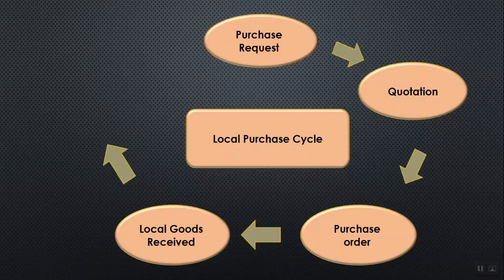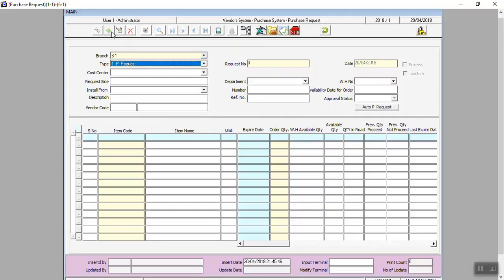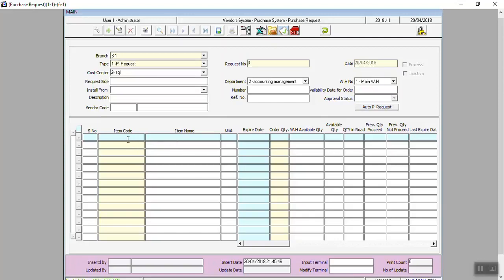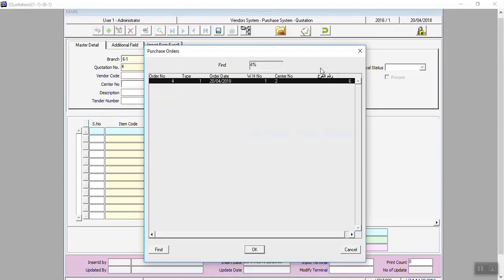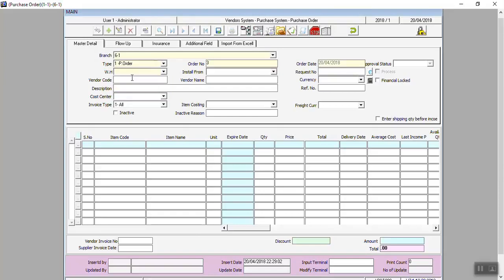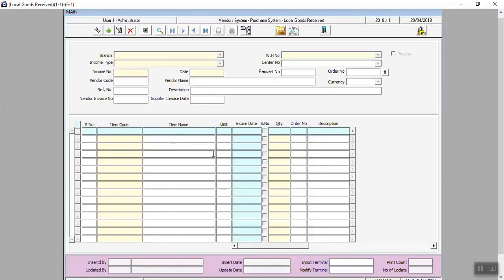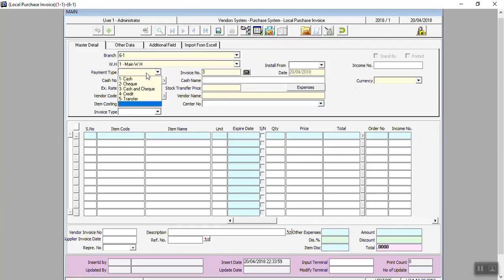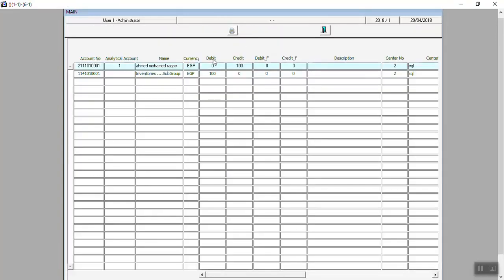The local Purchases Cycle| Onyx ERP System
The work flow of local Purchases in Onyx ERP System